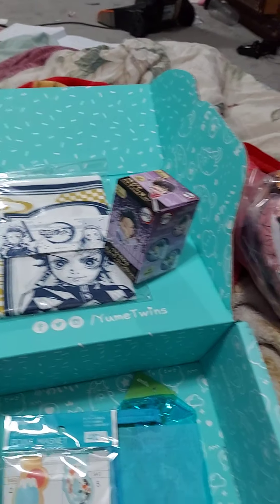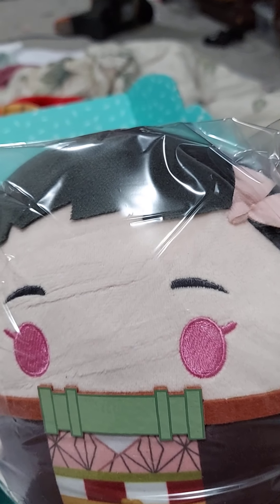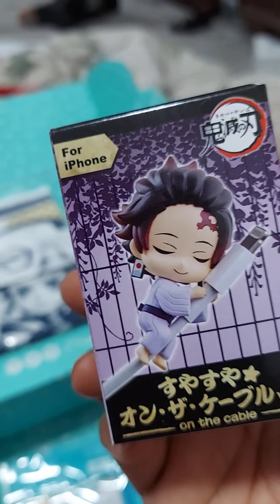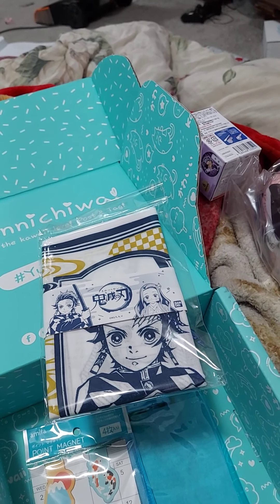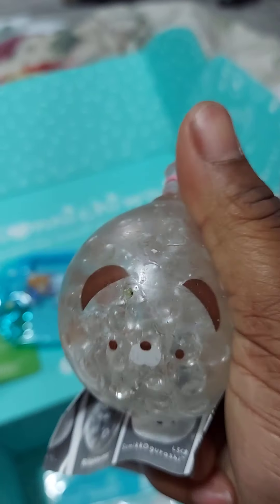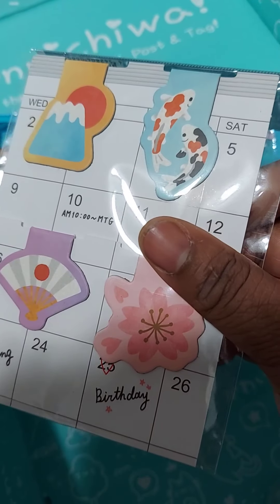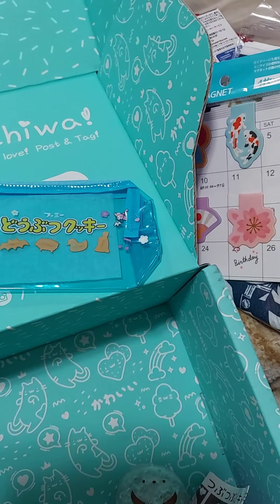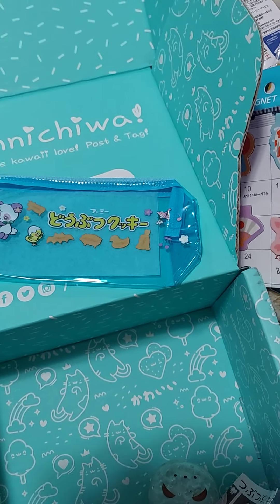Yumetwins April 2021 Yume Slayer Volume 59 Unboxing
This is a unboxing of @yumetwins April 2021 box. It is not sponsored but i wanted to share with you what I got

also you can buy stuff from the inboxing

here we get in depth in case you want to skip or make sure you didn't miss anything
catch me on twitch YouTube and Instagram foxybrownjr
and please help me make video by contributing you can support the channel by clicking the link and giving anything you think is best 20 gives you any pick from videos i make or a video you like